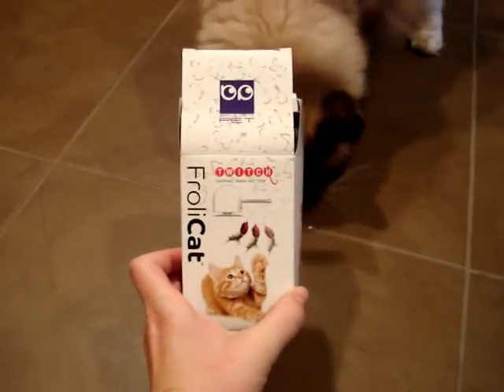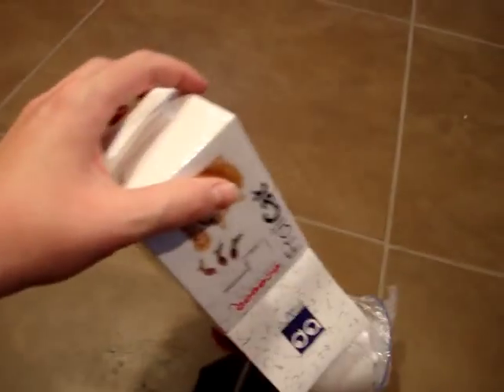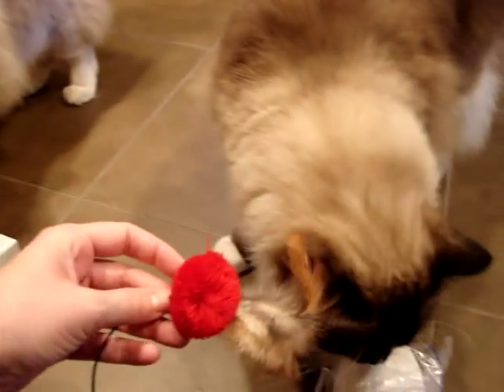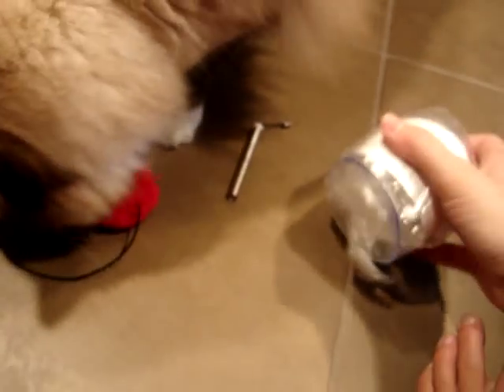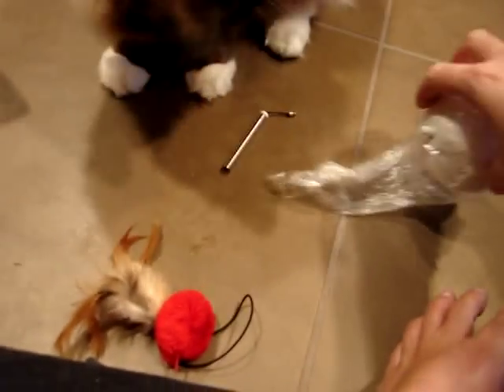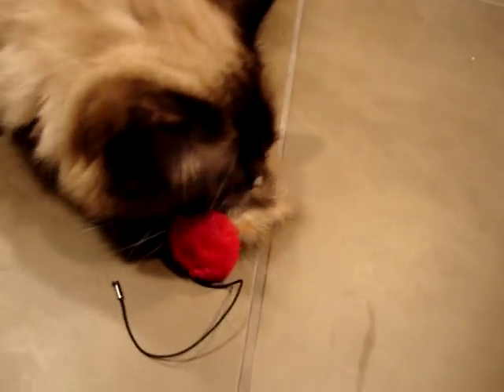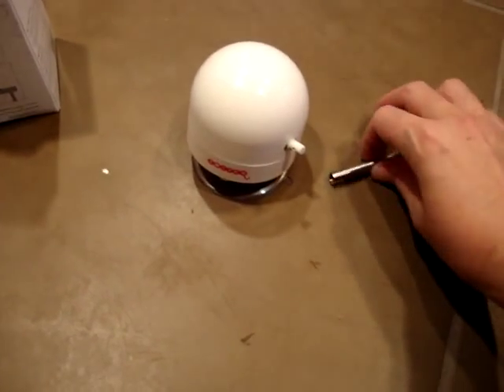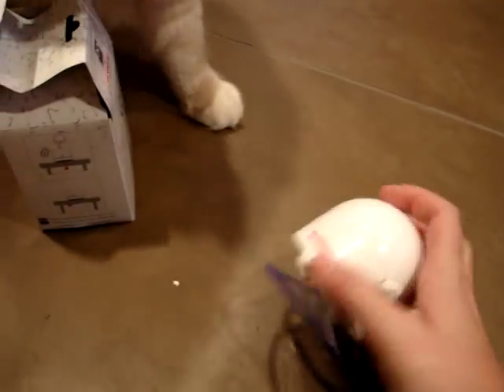Remote Control Cat Toys - The Frolicat TWITCH ラグドール Floppycats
Buy the FroliCat HC1 Twitch Teaser Cat Toy [Amazon]

FroliCat TWITCH, a newly launched automatic fishing-pole toy. FroliCat™ TWITCH™ automatically bounces and swings an enticing teaser toy for your cat. Press the power button to launch a single play session, or press and hold to activate multiple sessions throughout the day. Now your cat can play while you're away!. FroliCat TWITCH